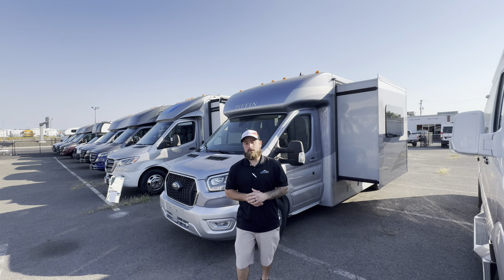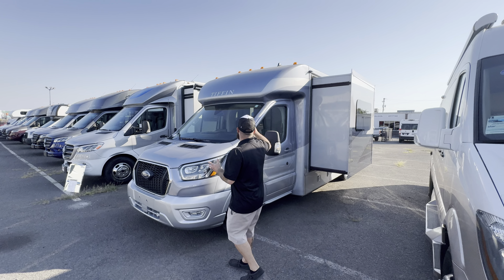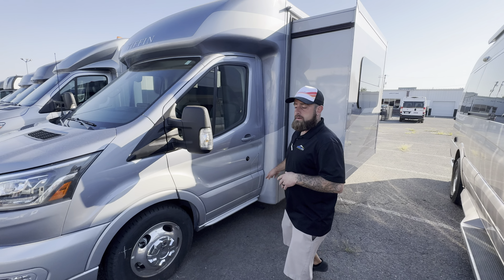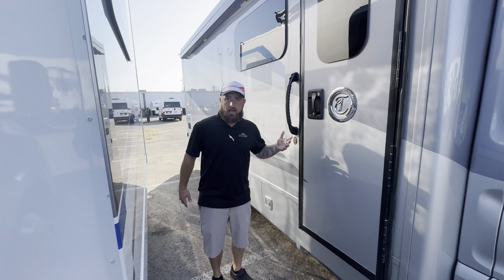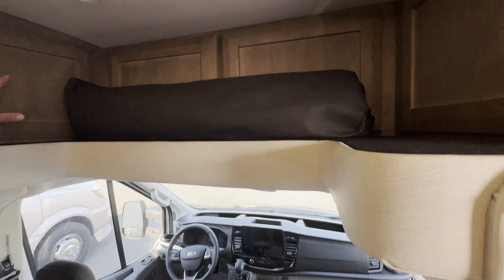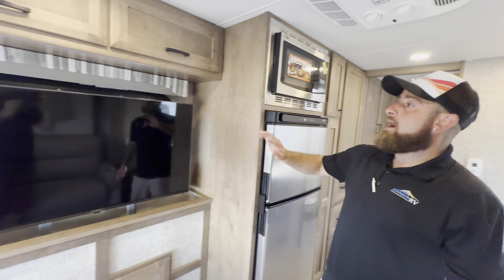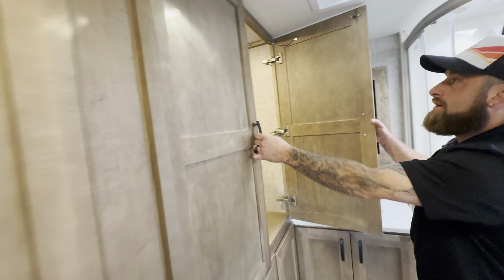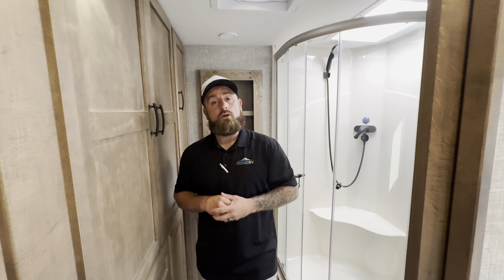New 2025 Tiffin Motorhomes Midas 24 MT - Medford, OR - #22515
Comfort is found throughout in this spacious coach. There is a comfortable queen-sized Murphy bed to sleep on at night and a sofa to relax on during the day. You can prepare breakfast on the induction cooktop or use the stainless steel convection microwave, and leftovers can go in the 8 cu. ft. refrigerator. This model includes a full bath with a solid surface lavatory top, a roof vent fan, and a radius shower, and you'll find plenty of storage space between the two storage closets and the wardrobe! When you're ready to head to the next campground, you will enjoy the adjustable captain's seats and colored multi-function touch screen AM/FM stereo with SYNC 3, Bluetooth, navigation, and dual USB ports for the ultimate driving experience!

The Tiffin Motorhomes Midas Class C gas motorhome is your golden ticket to greater adventures! The exterior has a Girard® powered patio awning with LED lights that you can use while you're outside lounging. The exterior has also been outfitted with rear mud guards and flush-style tinted windows with tip-out feature, and the exterior rinse hose with shower head is going to be useful when it's a scorching afternoon in July and you want to cool down or wash off hiking gear. The lockable handles on compartment doors will keep your things secure, and the cargo bay features motion sensor lights for convenience. There's prep for satellite as well as a park cable hook-up so you have choices for entertainment. Inside, you'll find handcrafted cabinetry, a solid surface galley countertop, soft-closing drawer slides, privacy shades, and many more comforts.